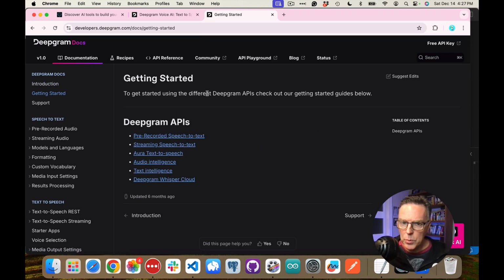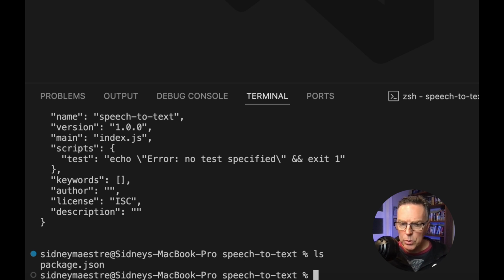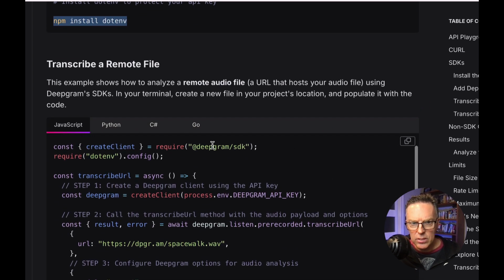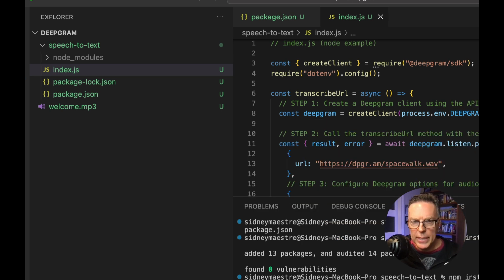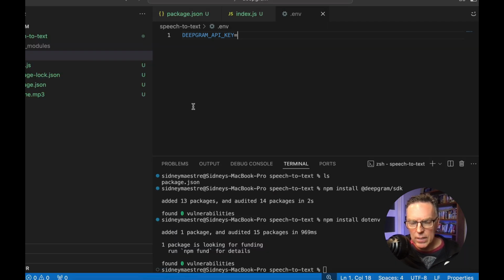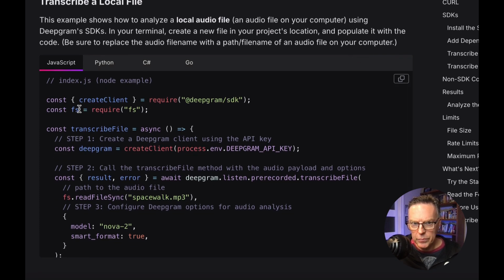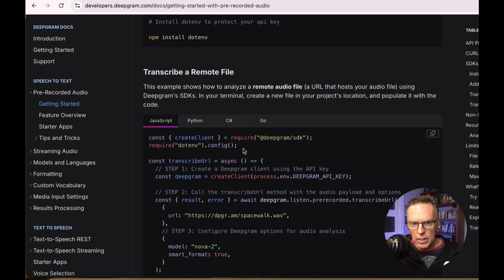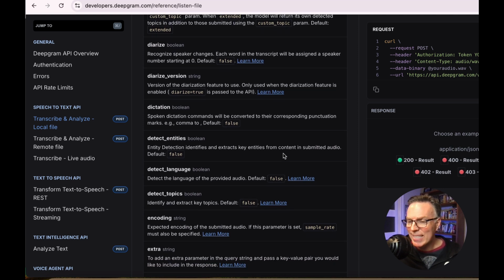Turn speech into text with Deepgram and NodeJS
In 3 easy steps, you can use Deepgram's API with NodeJS to turn the spoken word into a text transcript.

* Start by initializing your NodeJS project,
* Installing dependencies
* Upload an audio file to Deepgram and receive a text transcription.